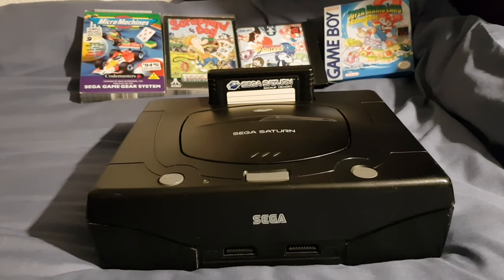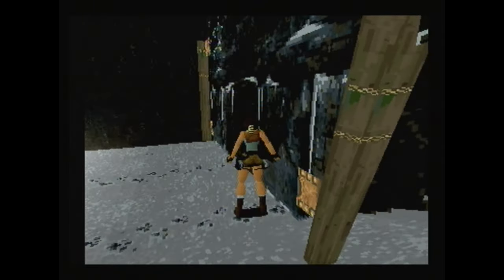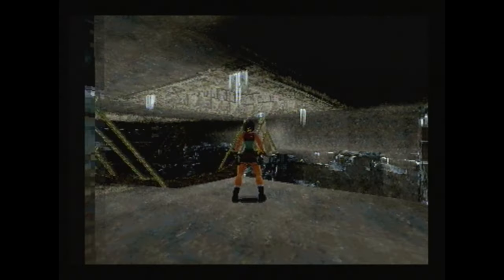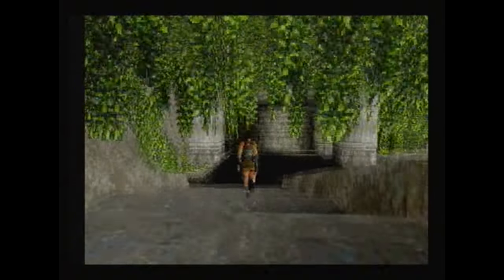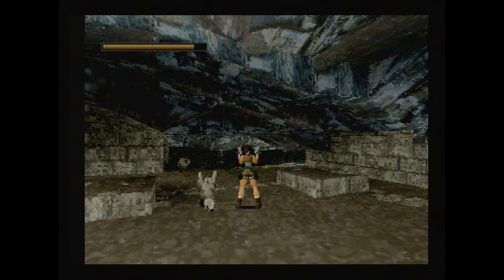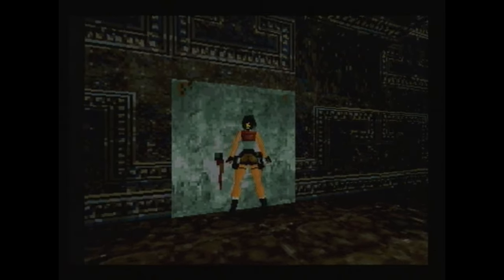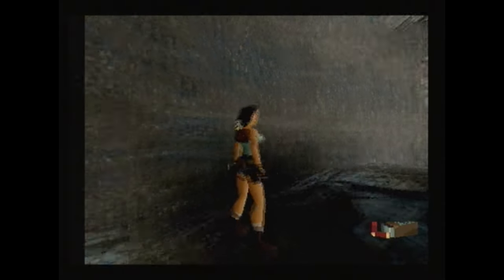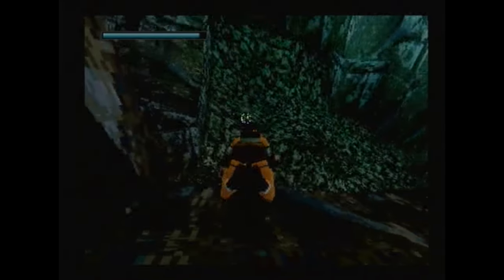Tomb Raider - Sega Saturn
I play the Sega Saturn version of Tomb Raider and talk about it

I did leave a lot of the game volume quite low in this. I hope that isn't a big problem for anyone watching!